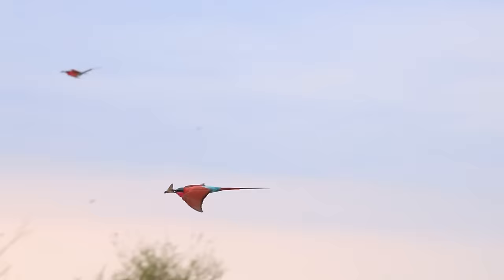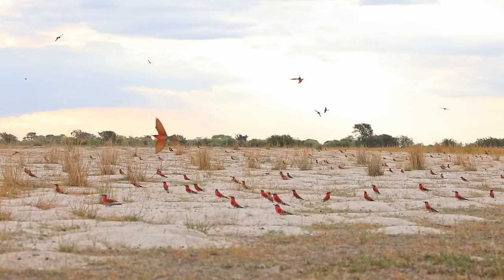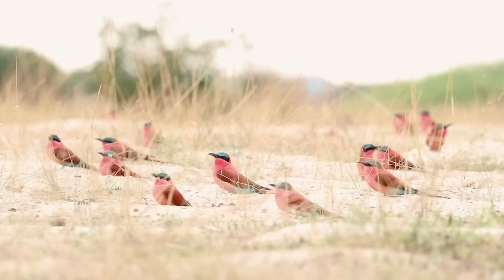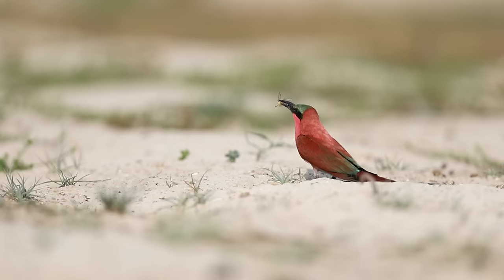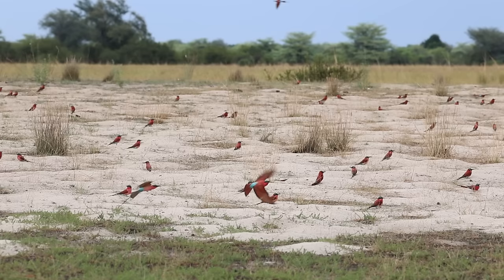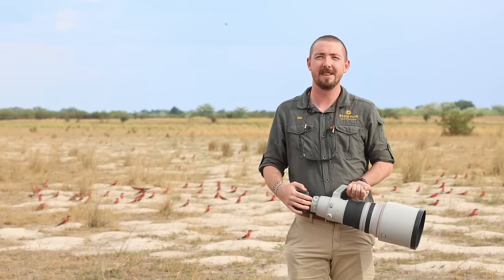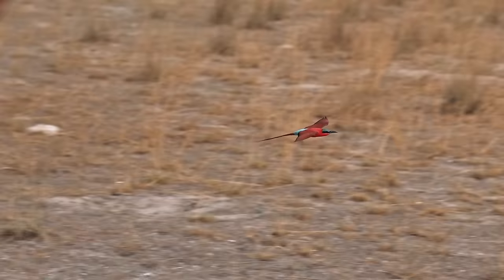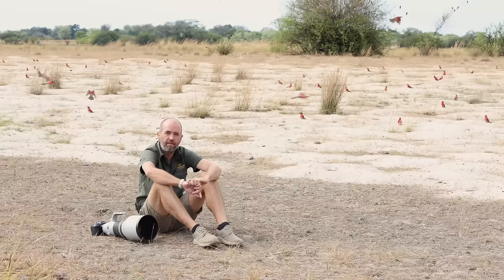Carmine Bee Eaters | Bird Photography Tips And Tricks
In this video we join William and Dan on the banks of the Zambezi River photographing Carmine Bee Eaters and sharing their top bird photography tips and tricks. Carmine Bee Eaters are beautiful birds and migratory visitors to Africa and always a joy to photograph.

This particular bird colony is in Namibia at Kalizo which is a 2 hour drive from the Pangolin Chobe Hotel where William and Dan are based for most of the year. If you would like to know more about how to visit this amazing location please visit our

Timestamps:

00:00 The Camine bee-eater colony
01:05 When is the best time to photograph bee-eaters?
02:27 Carmine Bee-eater behaviour
03:02 Camera gear for photographing bee-eaters
03:29 Photo tip to using prime lenses
03:58 Camera settings for bird photography
05:21 Photographing birds in low light
05:59 Carmine Bee-eater image gallery